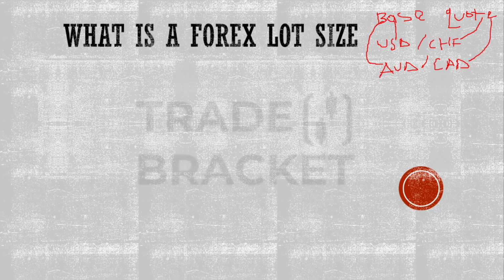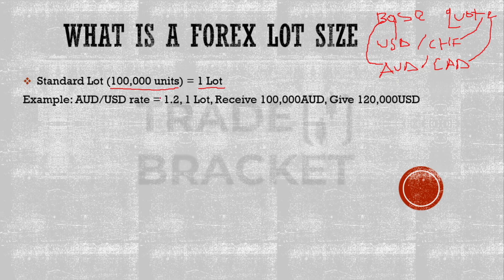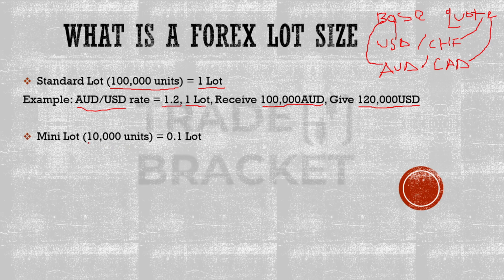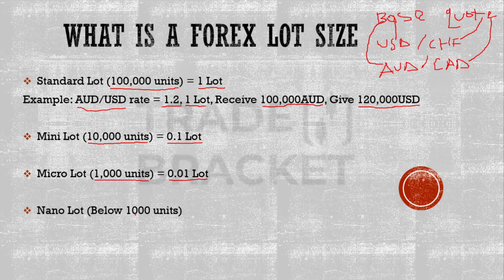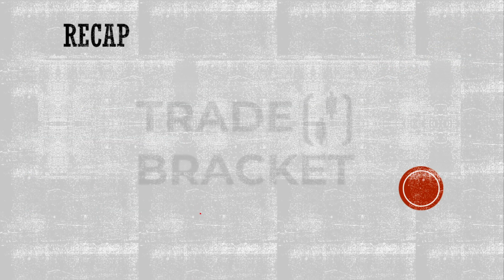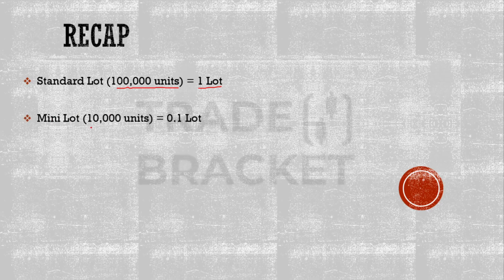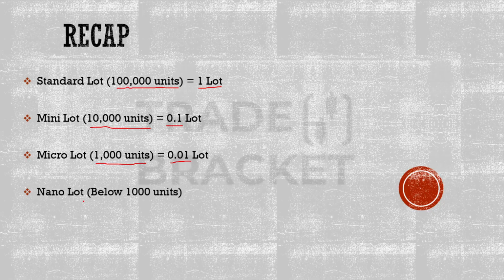Forex Trading Course For Beginners LESSON 5